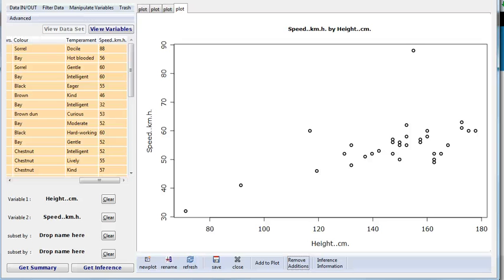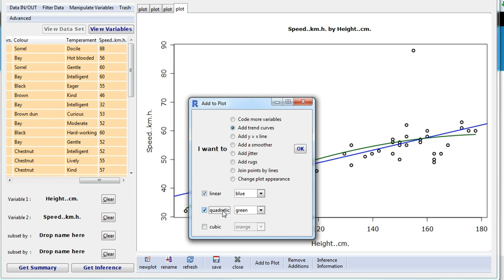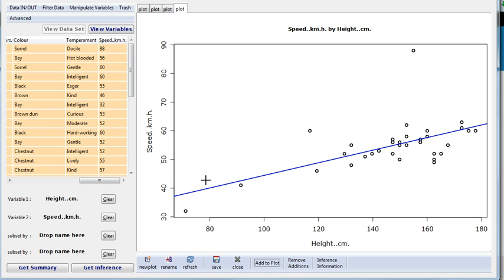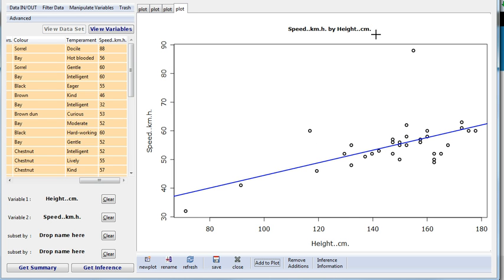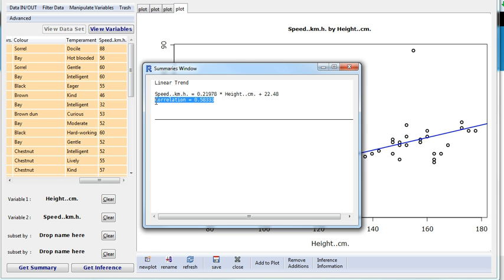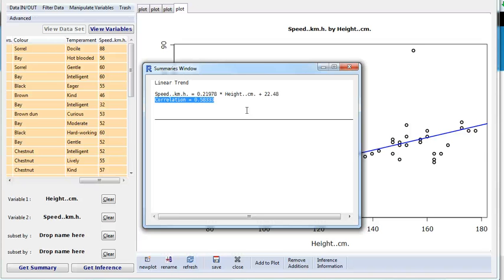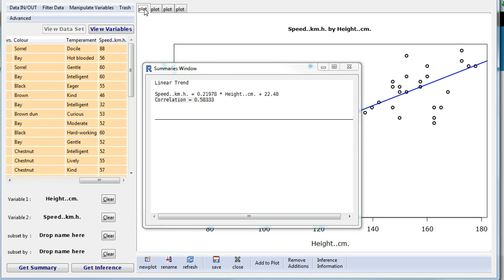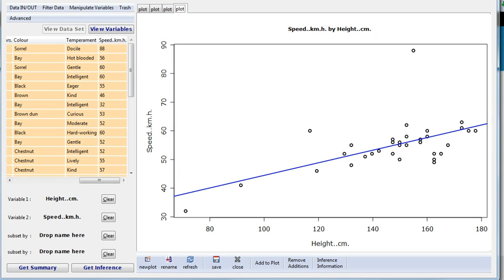Fitting a trendline using iNZight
Using iNZight to get the equation of a trendline